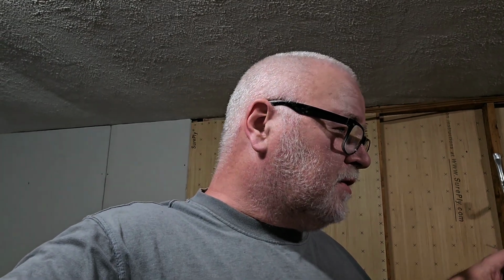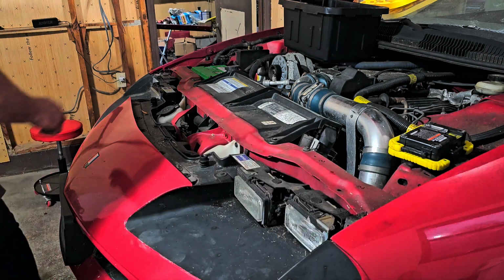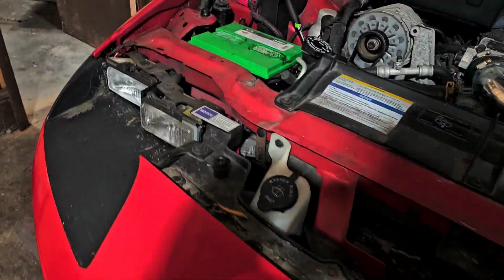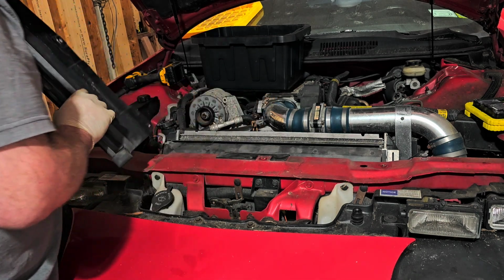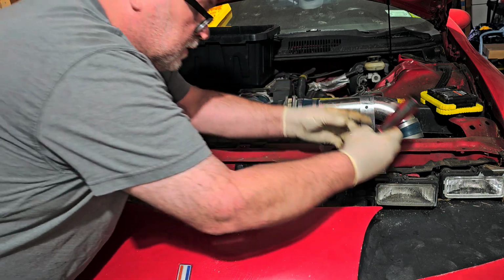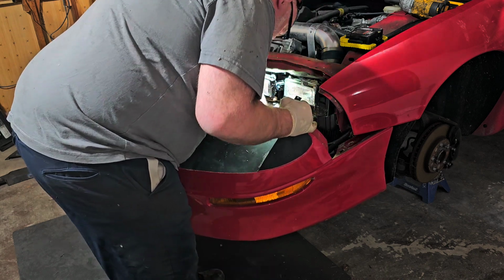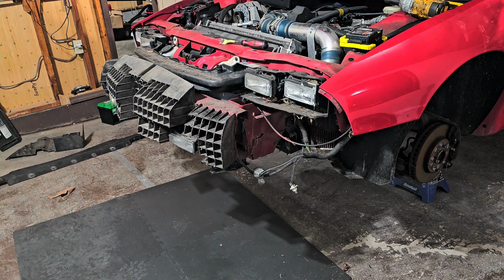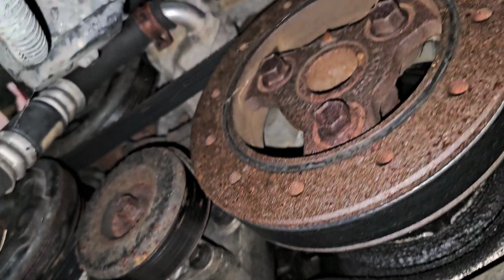Z28 Camaro Gets a Little Disassembly Time. Small Steps To Get To The Goal!!